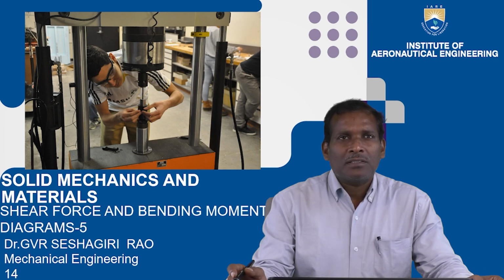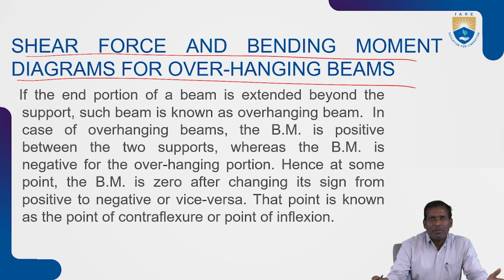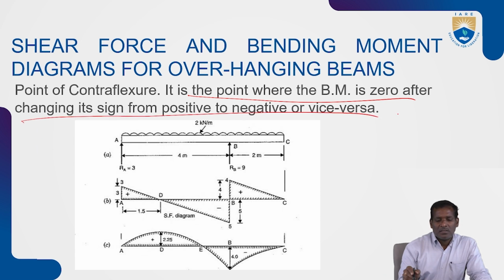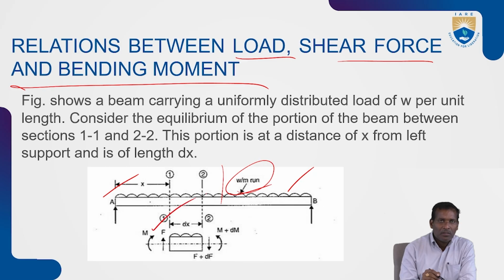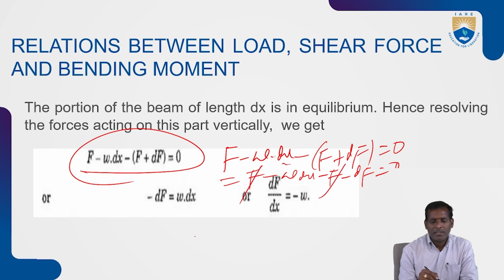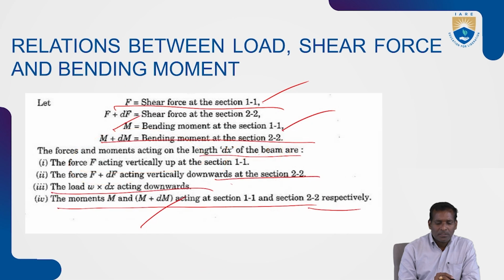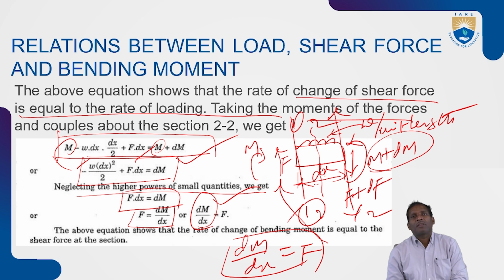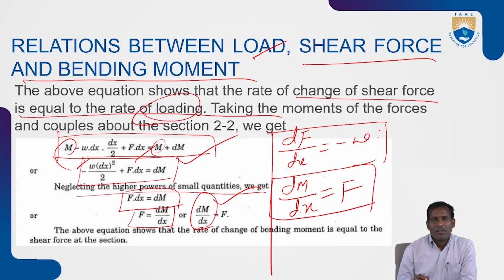Shear Force and Bending Moment Diagram 5 by Dr. GVR Seshagiri Rao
Shear Force and Bending Moment Diagram   5 by Dr. GVR Seshagiri Rao | IARE

Telangana, India.